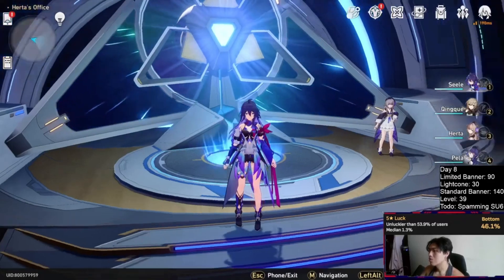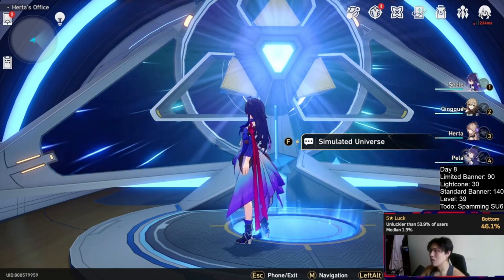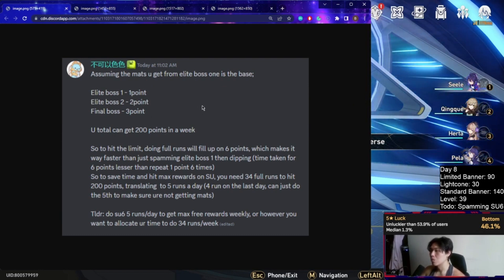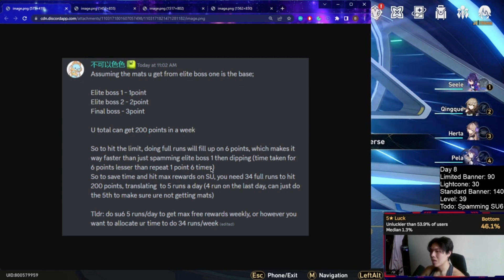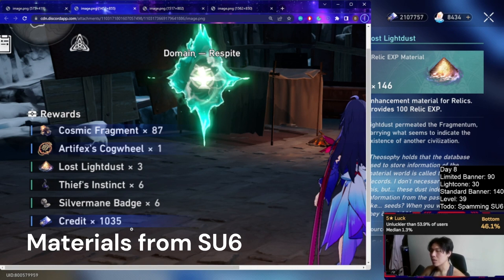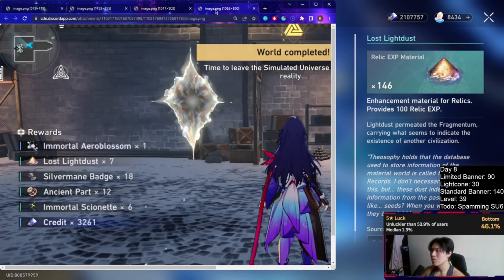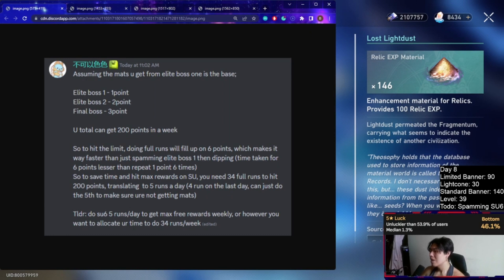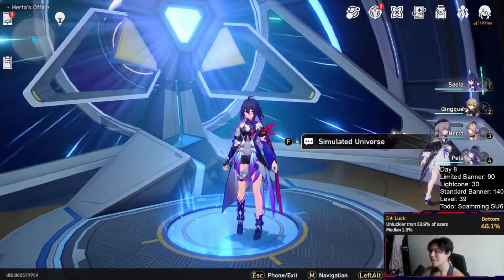Simulated Universe Soft Cap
Materials shown are from SU6

Assuming the materials you get from elite boss one is the base;
Elite boss 1 - 1 point
Elite boss 2 - 2 points
Final boss - 3 points
The point limit per week is 200 points

So to hit the limit efficiently, doing full runs will fill up on 6 points, which makes it way faster than just spamming elite boss 1 then dipping (time taken for 6 points lesser than repeating 1 point 6 times)
So to save time and hit max rewards on SU, you need 34 full runs to hit 200 points, translating  to 5 runs a day (4 runs on the last day, can do the 5th to make sure you are not getting mats)

TLDR: do su6 5 runs/day to get max free rewards weekly, or however you want to allocate your time to do 34 runs/week

DM my discord pokke#8614 for any questions!